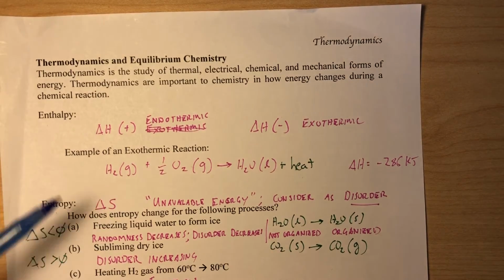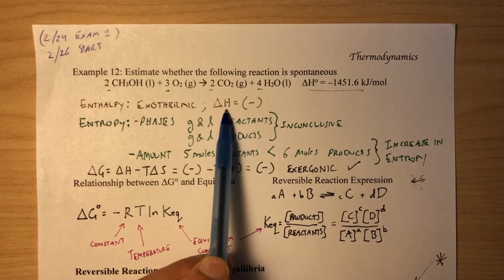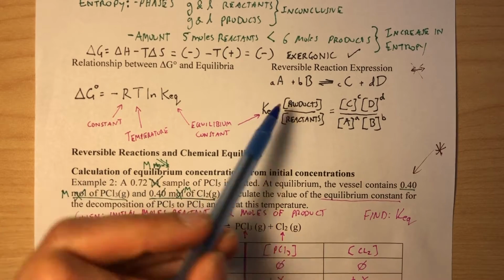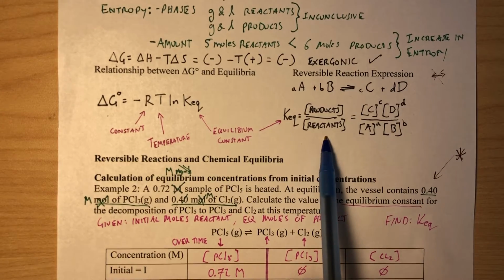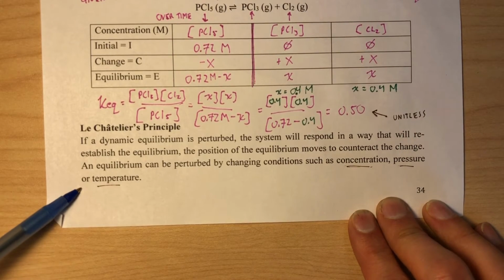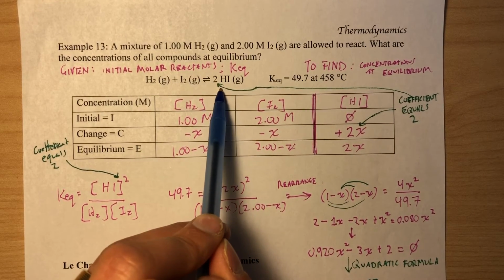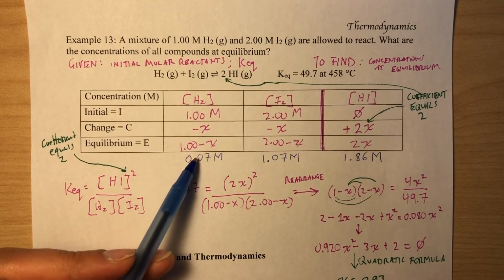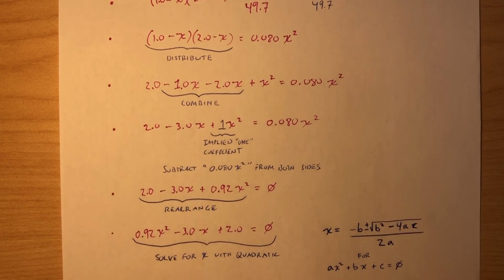CH232 2021 2 26 Thermodynamics